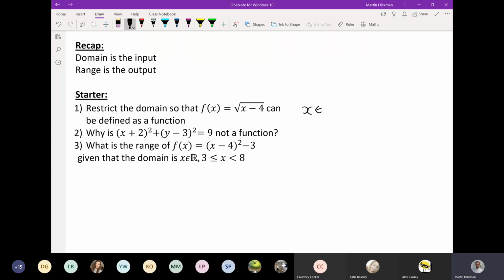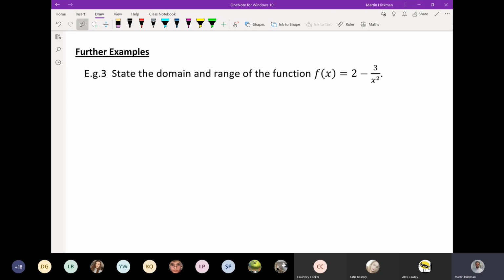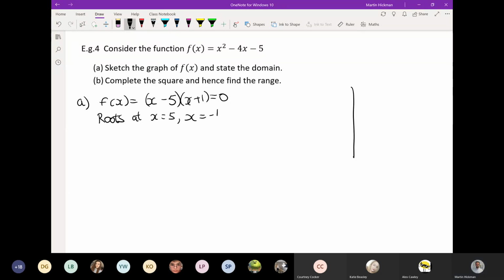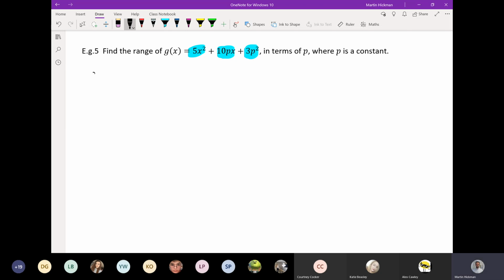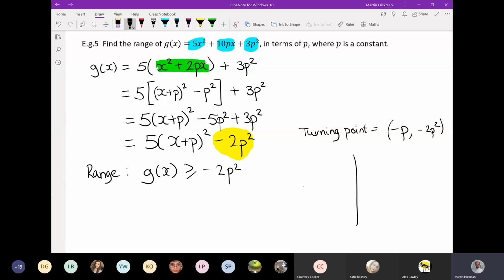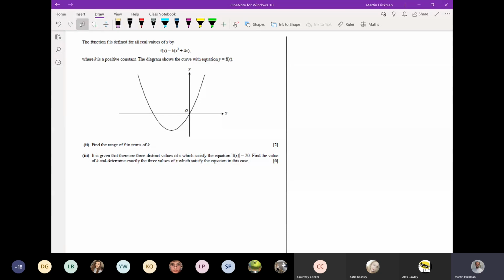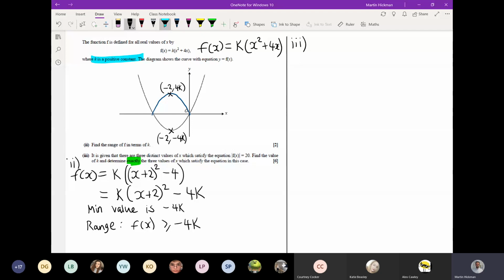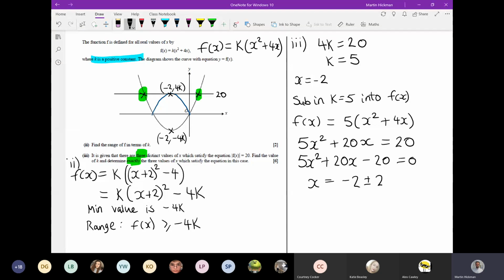P09 - Lesson 7 - Further Range and Domain